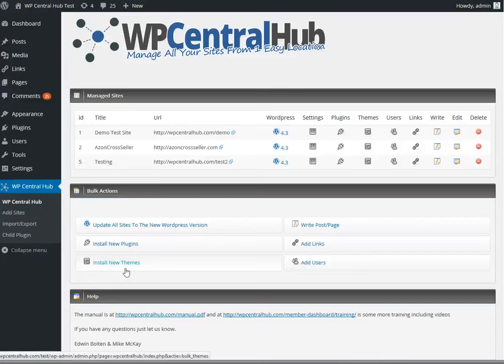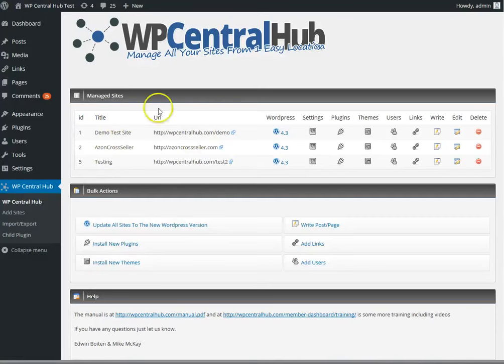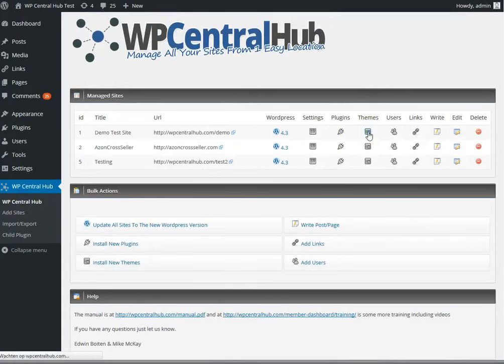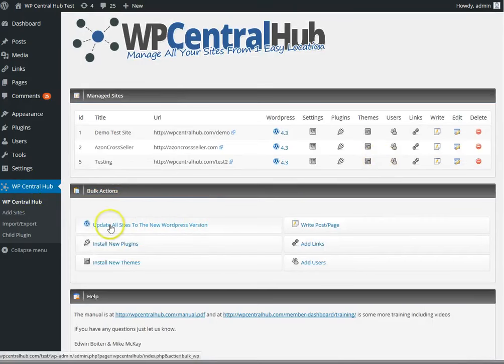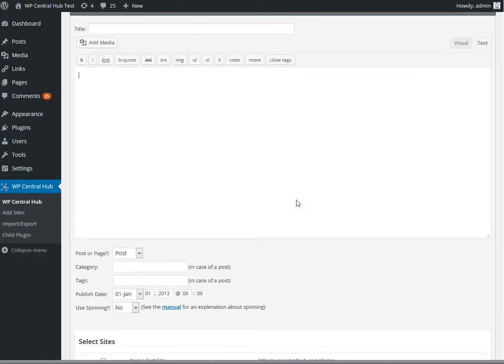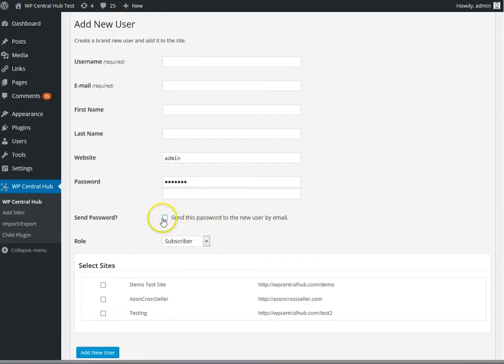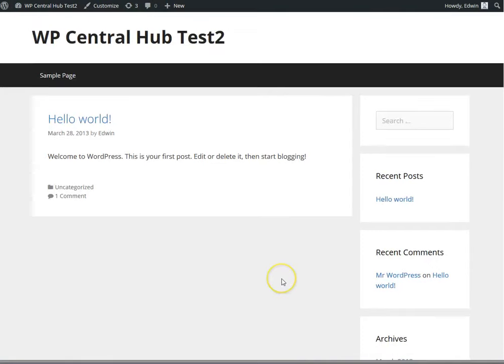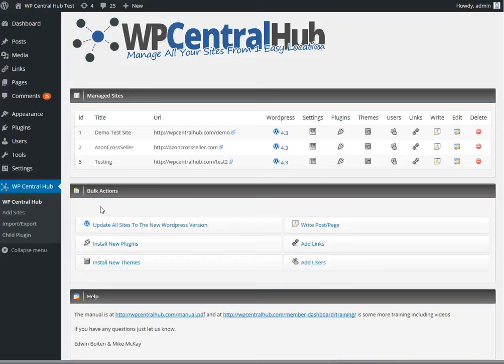WP Central Hub 2.0 Review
Hey guys my name is amine and i will do a WP Central Hub 2.0 Review for you :

WP Central Hub enables you to manage ALL of your websites from ONE central WordPress location! Creating new posts or pages, adding, managing and updating plugins, users, themes, links and settings – all completed from just one single login!

With WCH, you’ll be able to quickly and easily:
-- Install, update or delete PLUGINS
-- Install, update or delete THEMES
-- Add, modify, or delete USERS
-- Add, modify, or delete LINKS
-- Add or modify SETTINGS
-- Create POSTS or PAGES

And you can do each of these across all of your websites, or just the sites you select from your Central Hub – EVEN if your sites are located on different hosting accounts!

IT SIMPLY COULDN’T BE MADE ANY EASIER :
Gone are the days of attempting to keep up with each of your websites individually. As a business owner, you don’t have time for that. And this plugin will give you back that time – time you can be spending doing the things that MAKE YOU MONEY.

For a small one-time investment, you’ll receive:
-- The WP Central Hub WordPress plugin – guaranteed to save you tons of time compared to doing things the old, tedious way!
-- The WCH Child Plugin – easily connects each new website to your main Hub!
-- A printable PDF installation and use guide
-- A membership area with video tutorials taking you step-by-step through how to install and use WCH